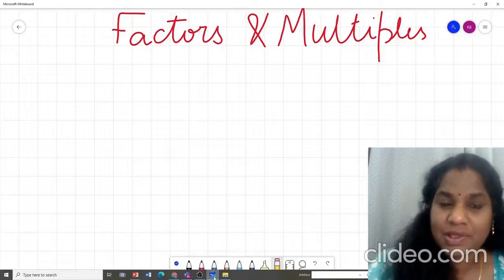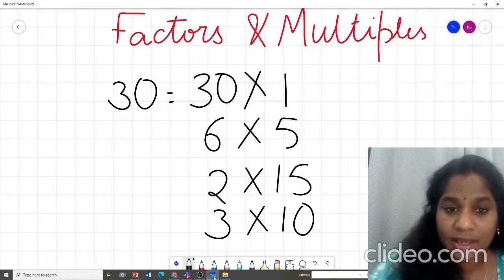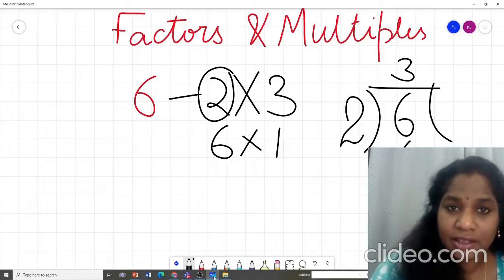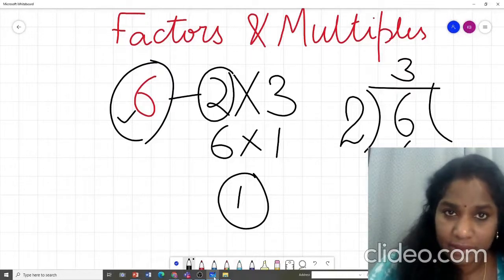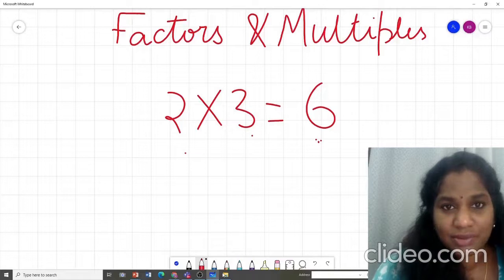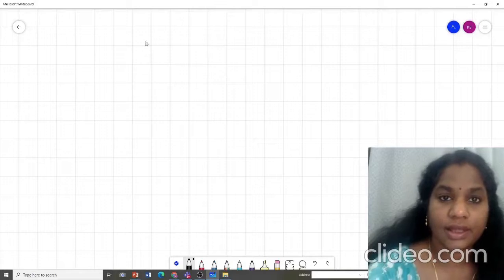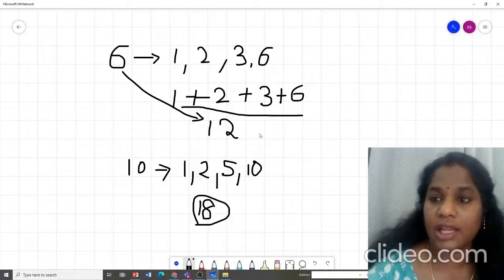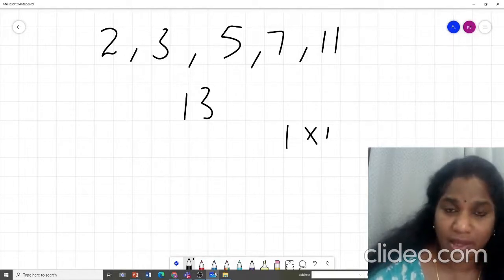NCERT/CBSE II GRADE VI IICHAPTER 3 II PLAYING WITH NUMBERS -1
FACTORS, MULTIPLES , PRIME & COMPOSITE NUMBERS